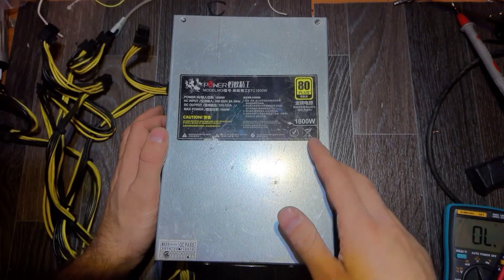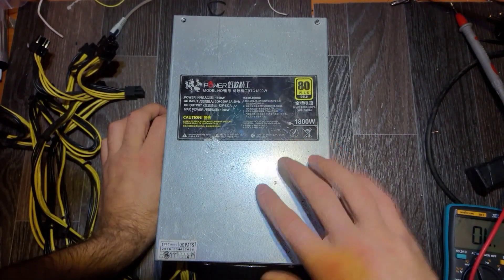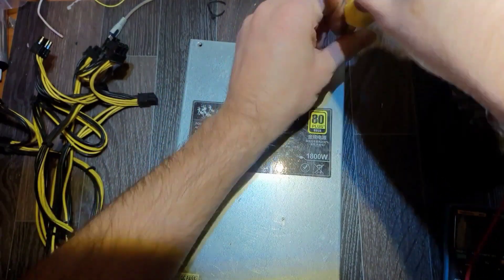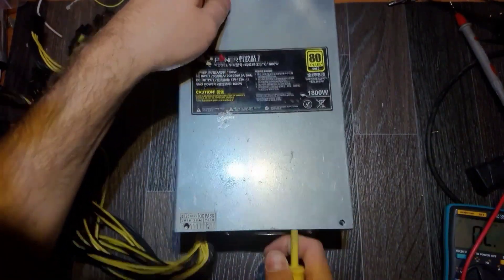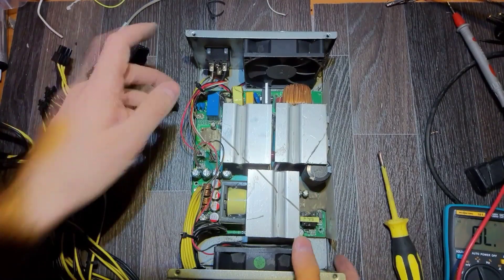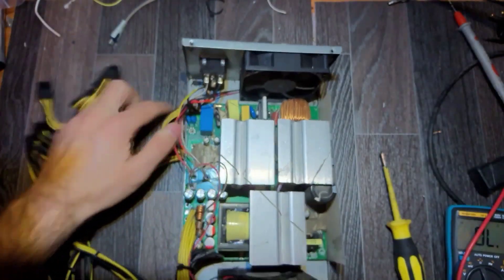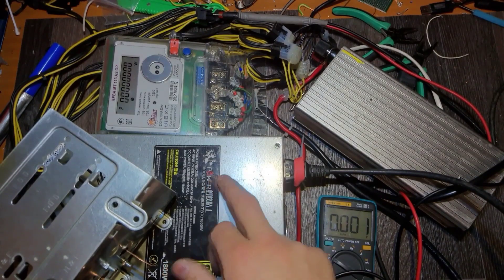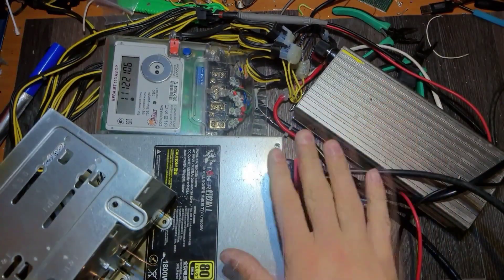Bitcoin power supply repair. 1800W mining SMPS for ASIC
Short at the primary side